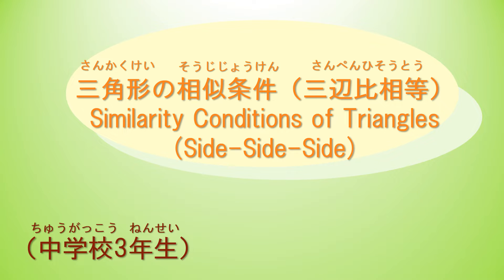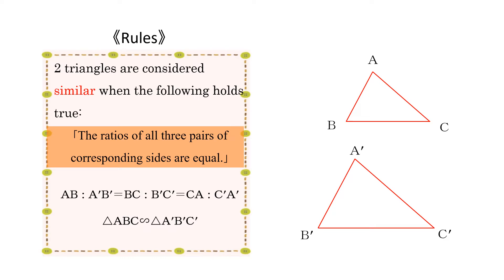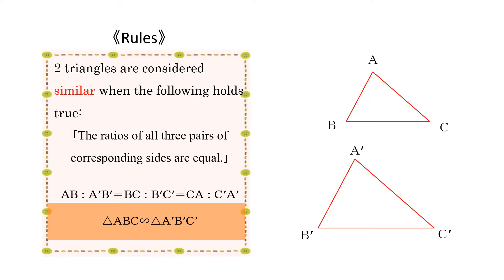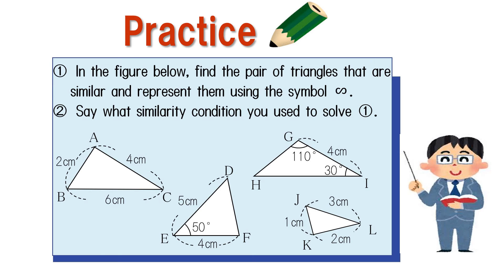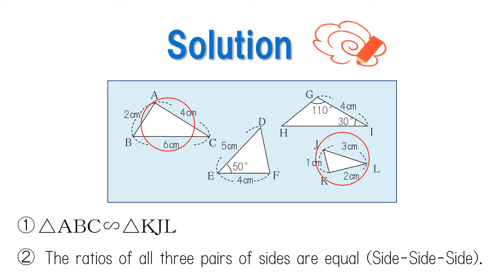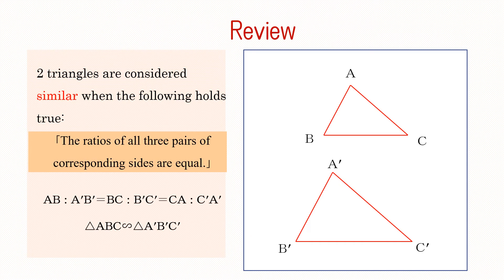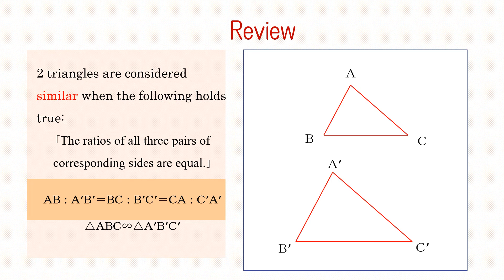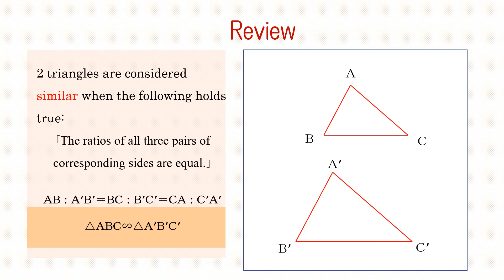中3＿三角形の相似条件＿三辺比相等英語版